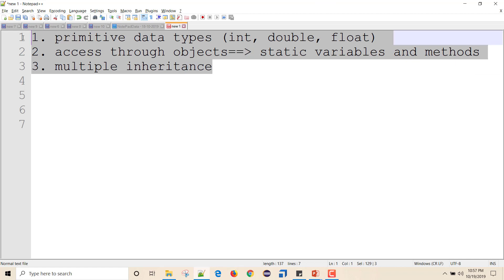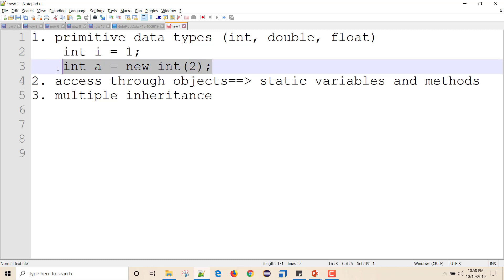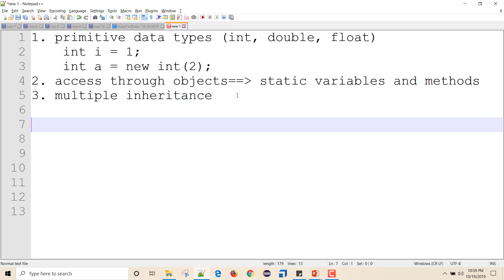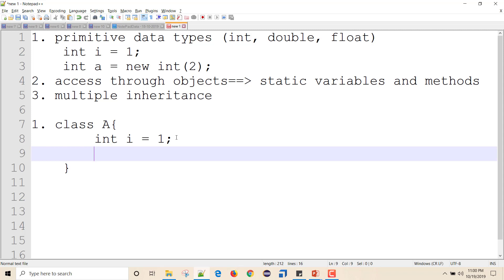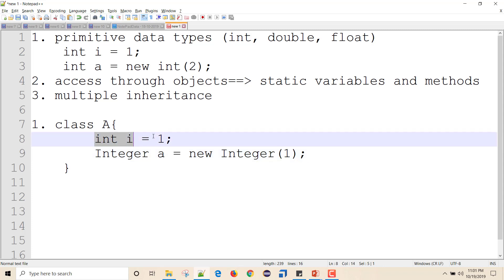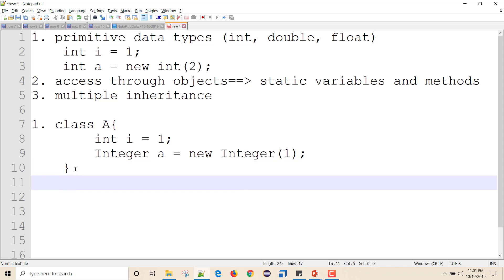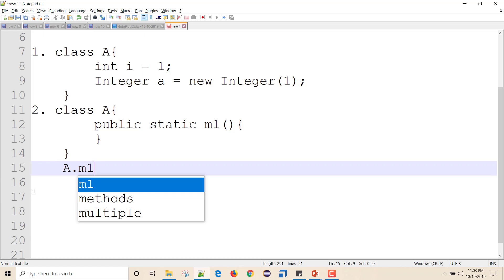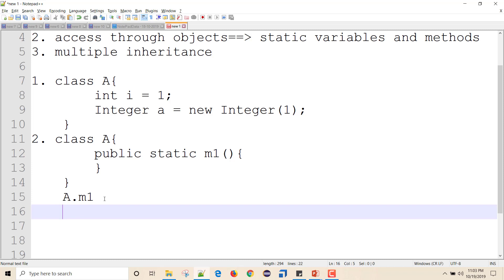Is JAVA Pure Object Oriented Programming language ?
JAVA is not purely object oriented because:
1.'pure object oriented' means it should contain only classes and objects. it should not contain primitive data types like int,float,char.
2. In pure object oriented language ,we should access everything by message passing (through objects).But java contains static variables and methods which can be accessed directly without using objects.
3. Java does not contain multiple inheritance. it means an important feature of object oriented is lacking.
so hoe we can say that java is purely  object oriented language?
BUT THE PRECEDING POINT   REPRESENT LACK OF IN DEPTH UNDERSTANDING OF JAVA:
1.Even if java has primitive data types,these types are used inside the class and never outside of it. So they are a part of class.
2. Even static variables and static methods are written inside the class. When accessing from outside we should use class name. It means they are part and parcel of class definition and should not be considered as individual element.